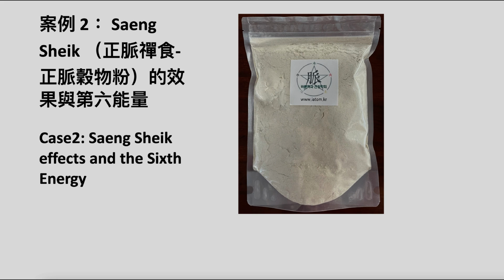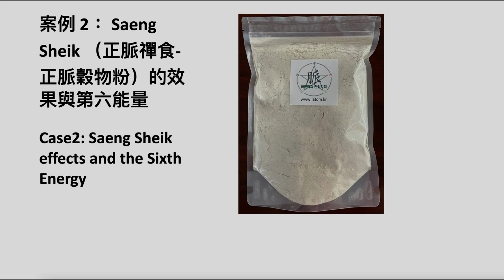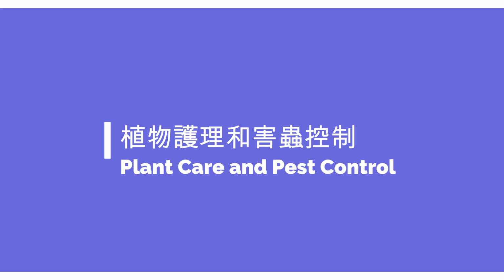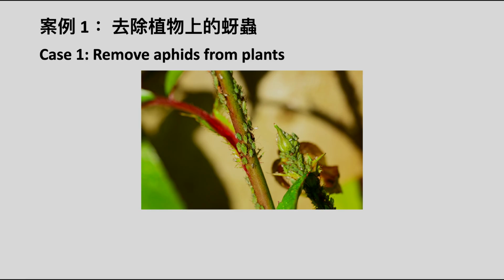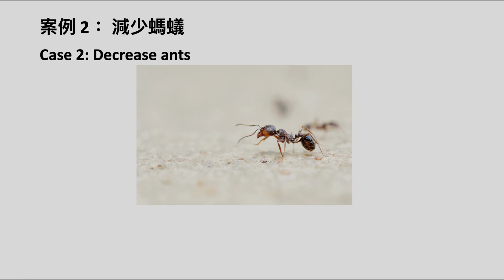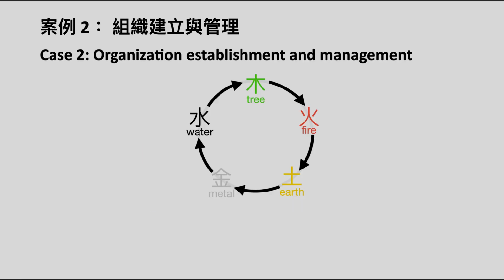18 Empirical Examples from Barun Maek Research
18- Empirical Examples from Barun Maek Research

Content：
00:00  Introduction
00:35  Health
07:14  Interpersonal Relationships
11:58  Plant Care and Pest Contro
14:48  Organizational Managements
18:37  Discussions
For more information about the Barun Maek Research Society, please